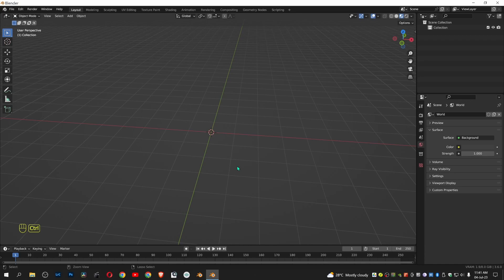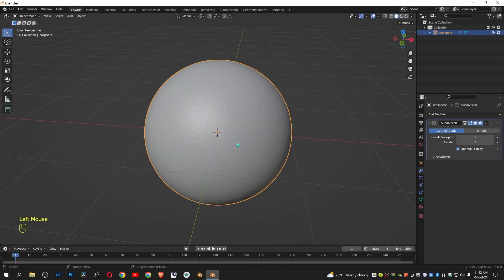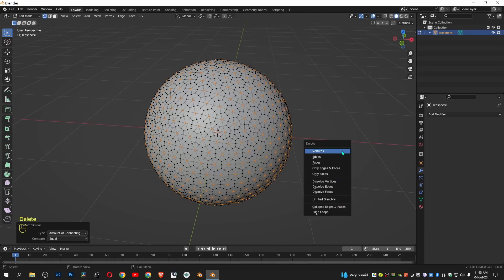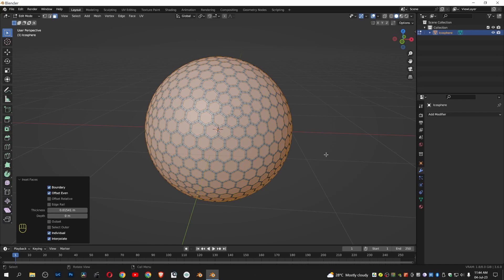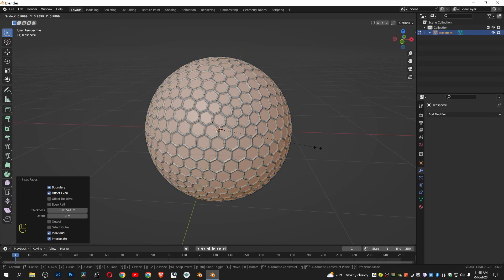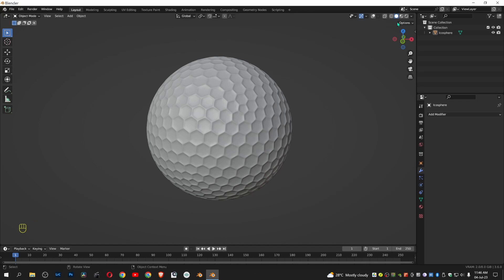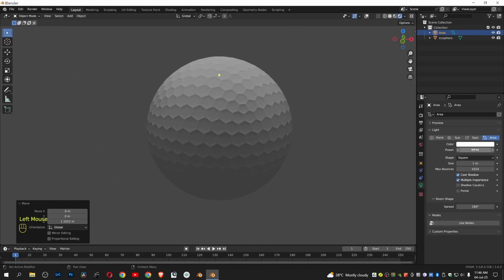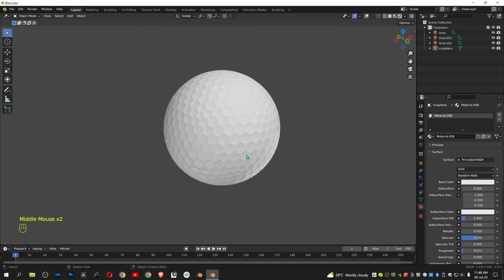Blender Tutorial : How to model a golf ball in blender || Golf Ball Modeling.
This video teaches how to model a golf ball in blender .